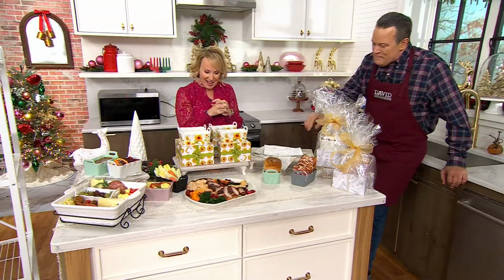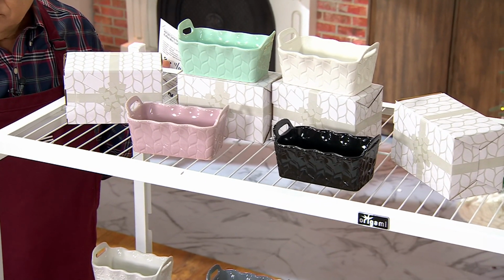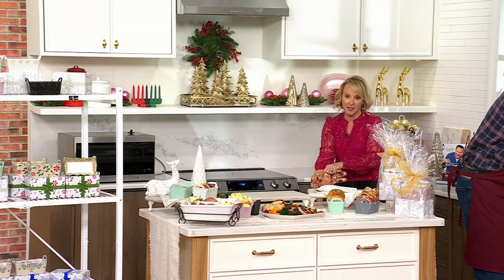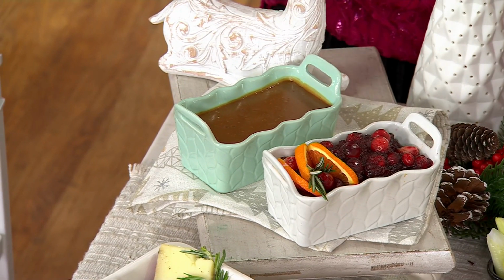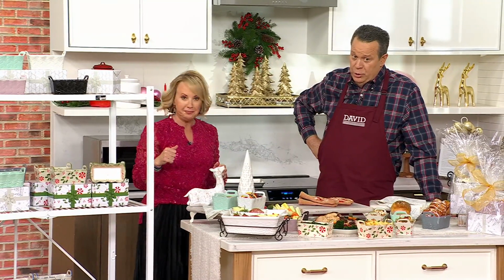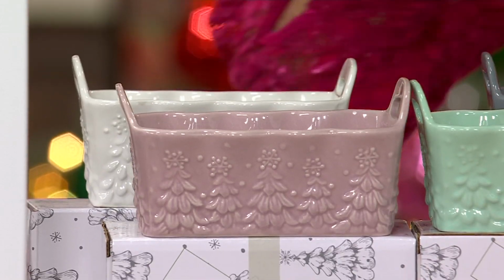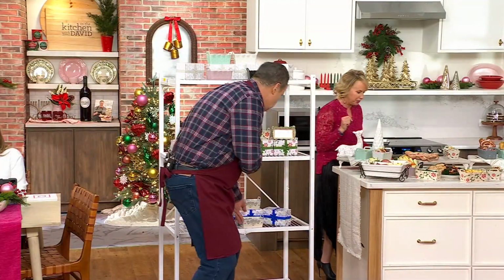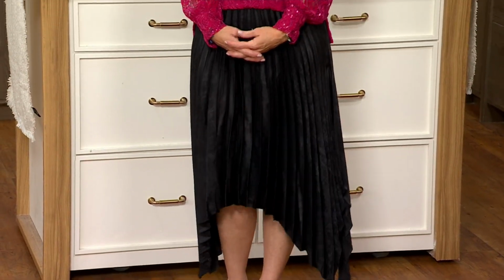Temp-tations Seasonal Set of (4) 12-oz Ruffled Mini Loaves on QVC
Temp-tations Seasonal Set of (4) 12-oz Ruffled Mini Loaves

Mini treats make a mighty impression! Bake and take banana bread, pumpkin loaf, lemon pound cake, or mini monkey bread to loved ones, teachers, neighbors, or anyone in your life that deserves something delicious and homemade (use a box mix -- we won't tell!). These mini ceramic loaf pans make heartfelt gifting so easy. From Temp-tations® Ovenware.